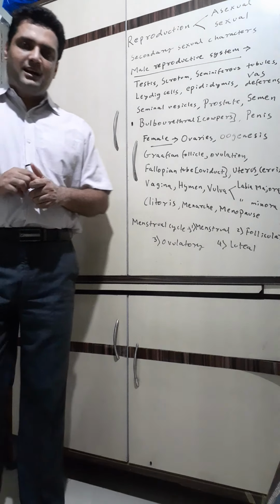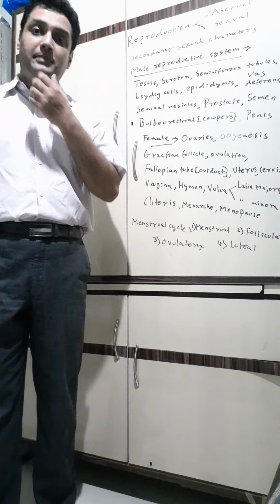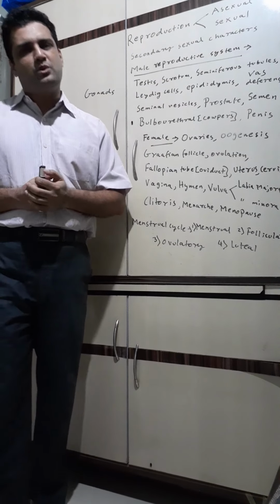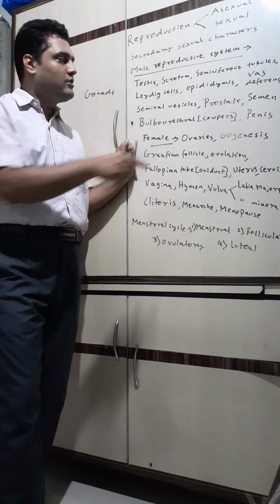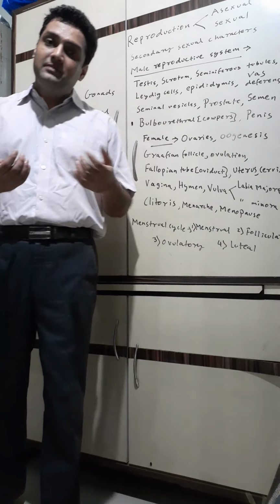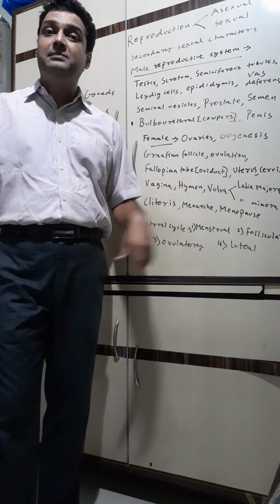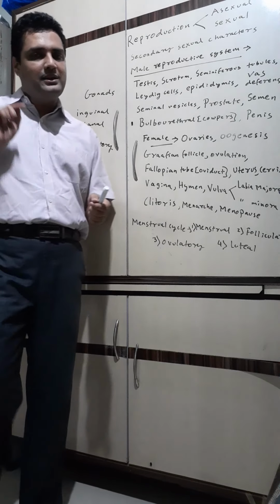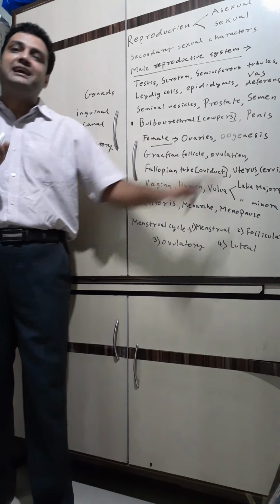21 April 2020